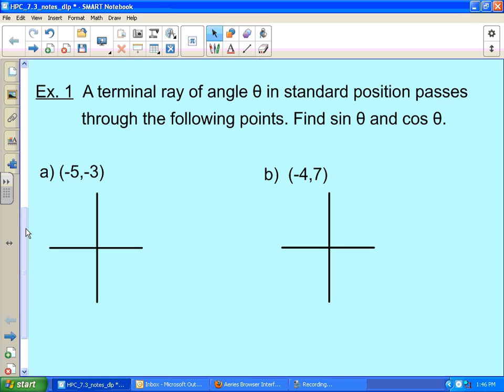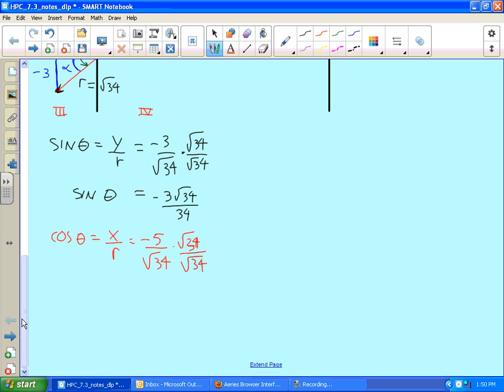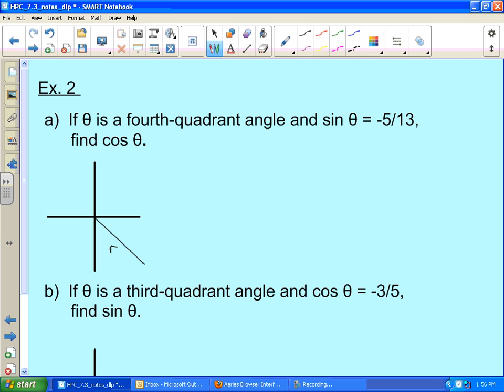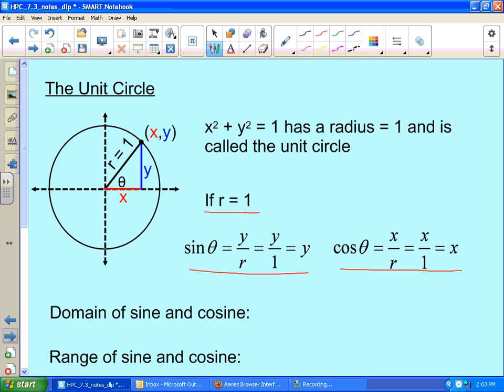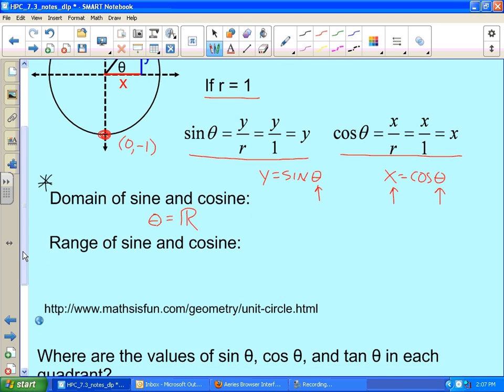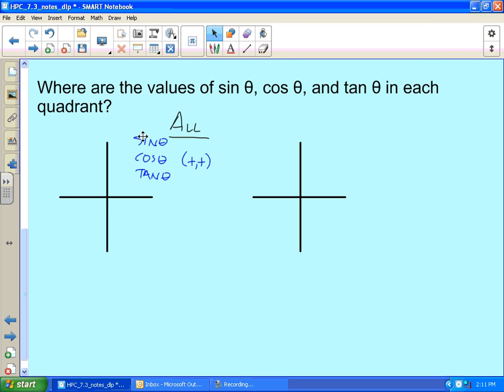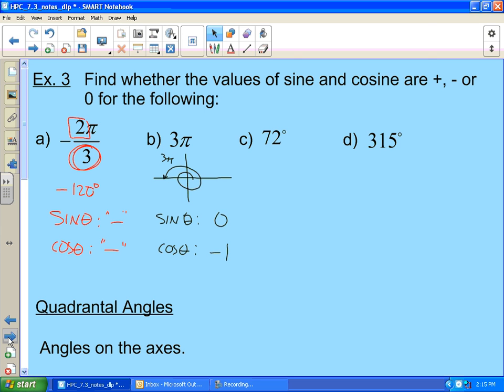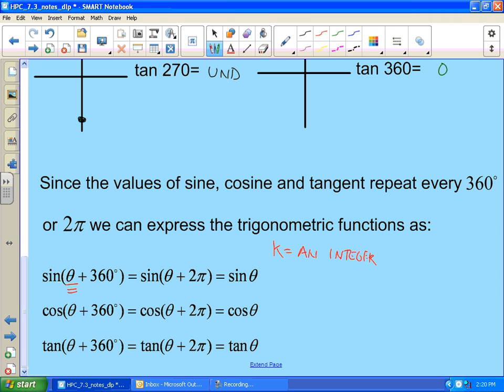Honors Precalculus- Section 7-3: The Sine and Cosine Functions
Use sine and cosine to solve simple trigonometric functions